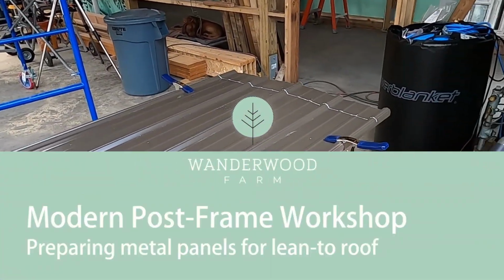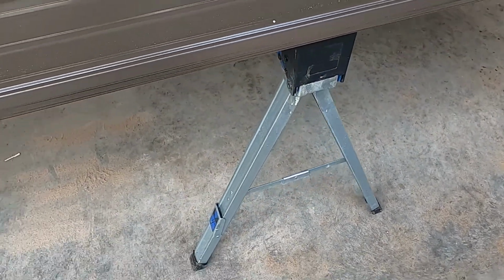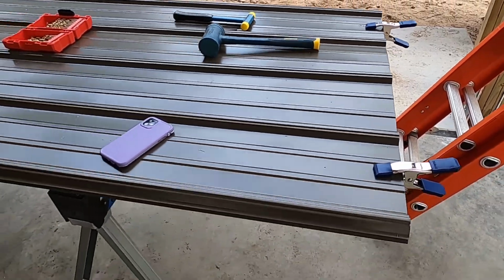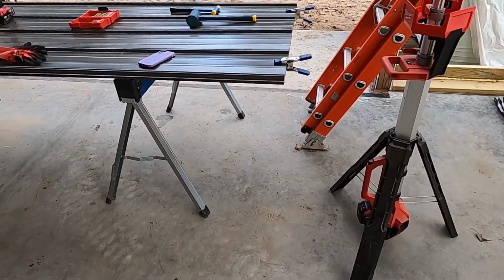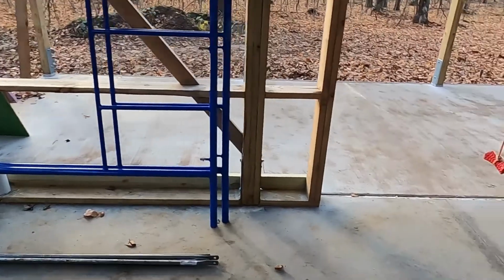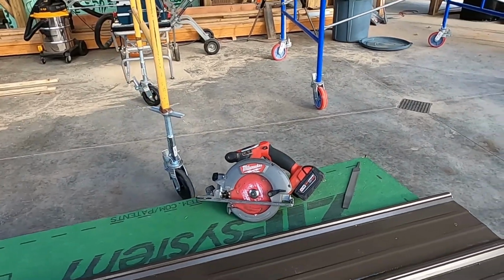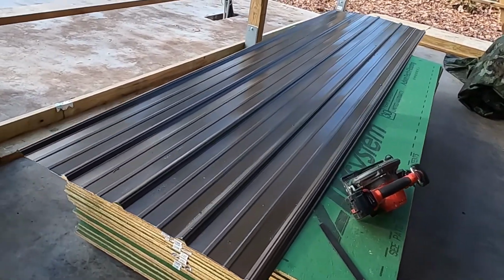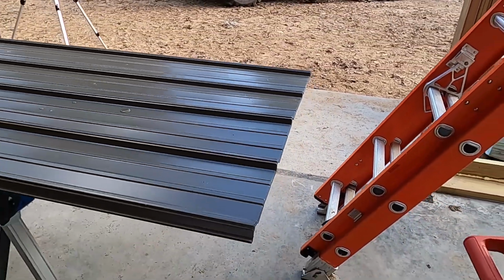Can EPOXY fix the holes in our roof metal? (039)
We prepare the barn metal for our lean-to roof by cutting and drilling, but we accidentally drill more holes than we want.  We consider some options but settle on using epoxy to fill the holes.

Recording date: 09 Nov 2020